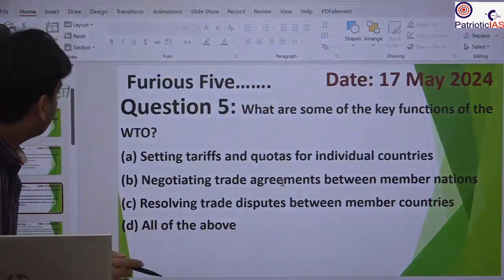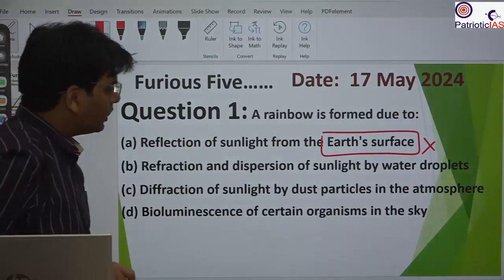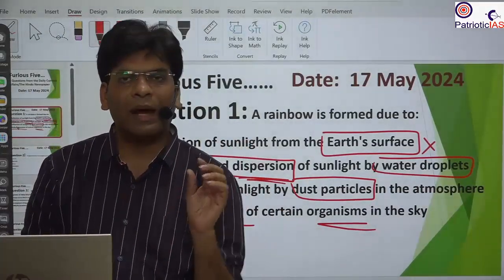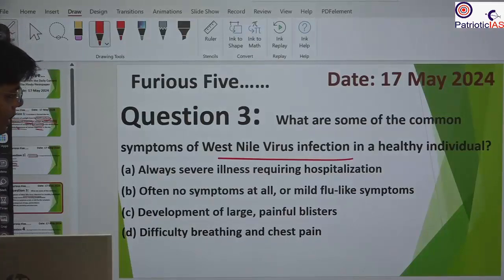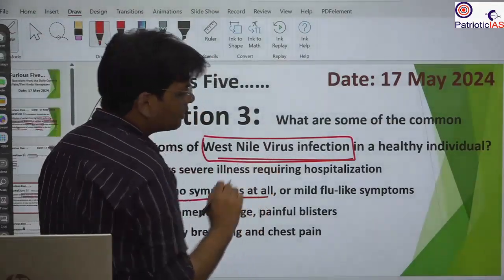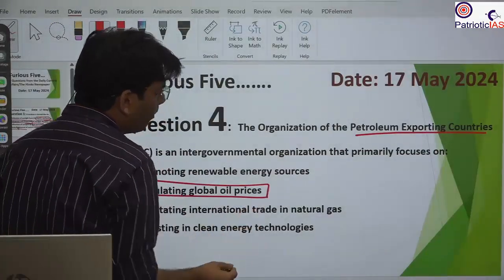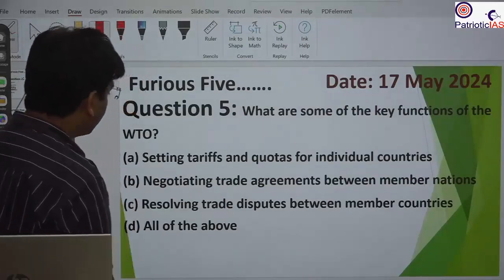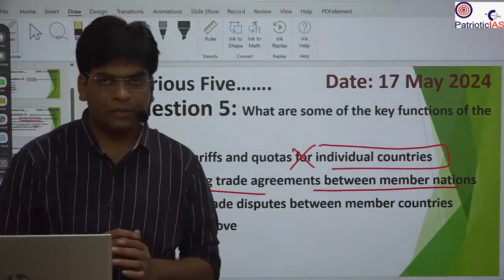Furious Five: Five Most Probable Questions for UPSC and State PCS Prelims by Patriotic IAS (17 May)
Amit Sir brings 4 years of experience from Vision IAS Delhi and a proven track record, having qualified for the UPSC prelims four times through self-study with a focus on current affairs.
1. Our main effort is to simplify and clarify the preparation for the UPSC/State PCS exams. We provide clear-cut guidance and focused, relevant resources for students.
2. We now offer a one-stop solution for Current Affairs. Our approach covers all necessary areas: topic discussions, practice questions, solutions, and a compilation of resources.
We provide a complete current affairs package, including:
1. Detailed discussions of the most relevant daily news.
2. Practice questions for Prelims (with explanation) and Mains (with model answers) exams.
3. Prelims quizzes on our Telegram channel.
4. Compiled news and related topics for repeated revision, enhancing your recall during the exam.
STUDENT GUIDELINES FOR SUCCESS
1. Schedule a fixed time each evening to watch the Current Affairs discussion.
2. Attempt the practice questions afterward.
3. Then watch the discussion of Furious Five.
4. Continue listening to the video during routine tasks (dinner, lunch, travel, etc.) to easily recall concepts and facts during the examination.